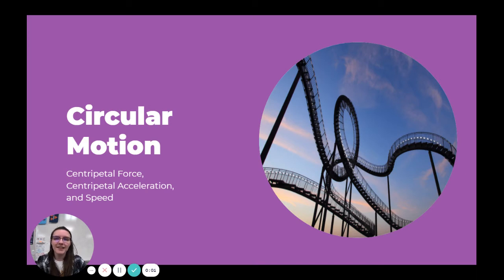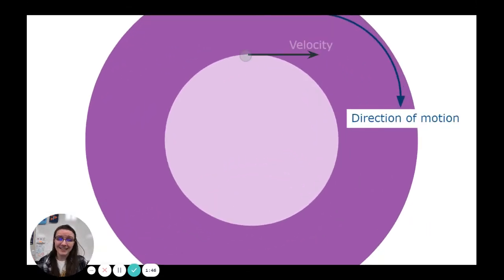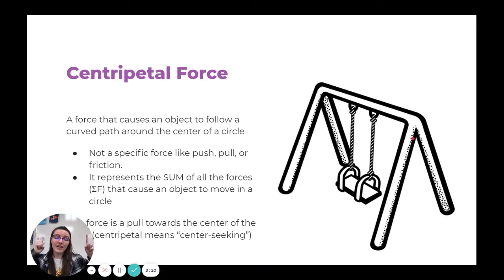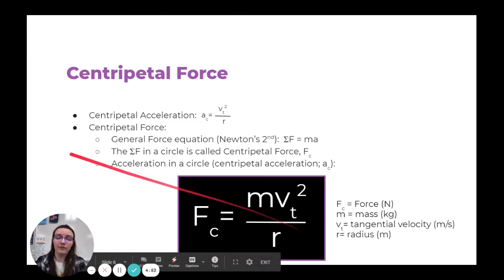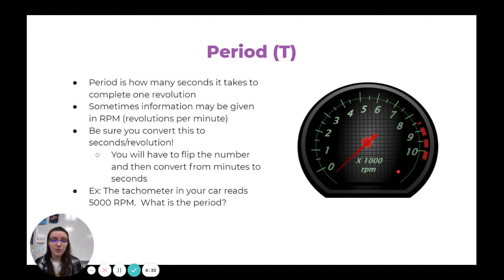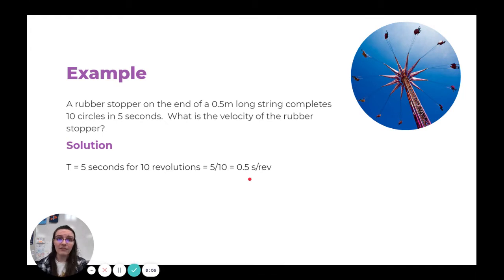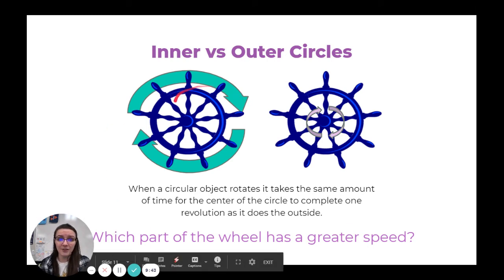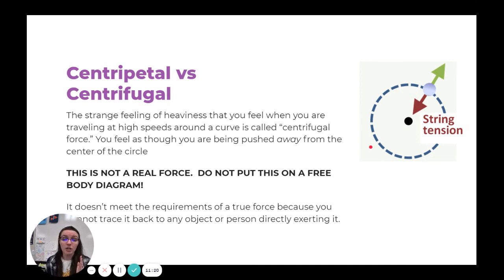Circular Motion Notes